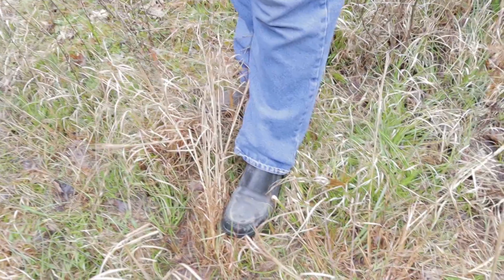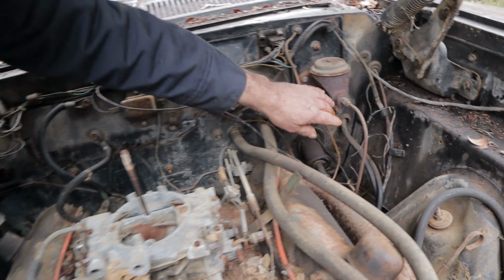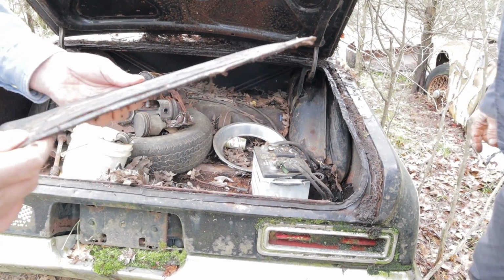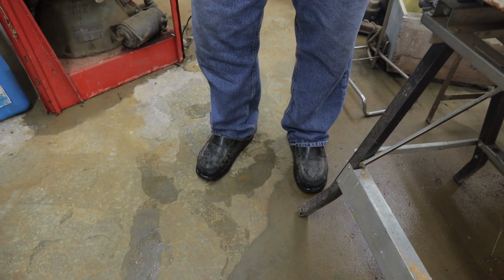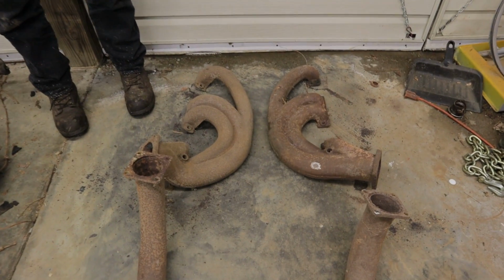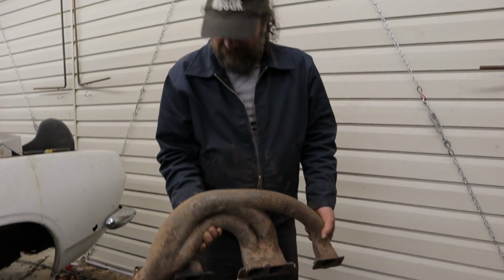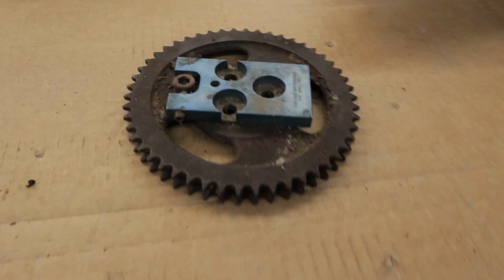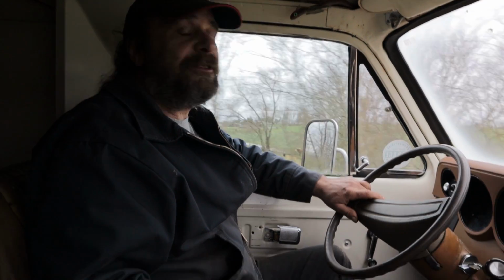The Curious Case Of The Secret Super Stock Mopar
This 426 Max Wedge Dodge began life as a Street Racer, then became a Daily Driver, and finally ended up spending the last 35 years sitting in the woods, waiting for her turn at restoration.
 Here's how she sits today, and a look at some of the details that make a Max Wedge car unique.